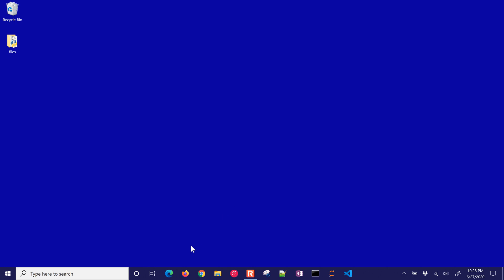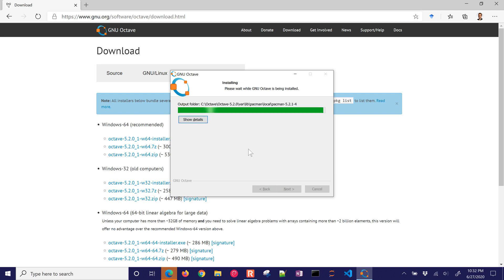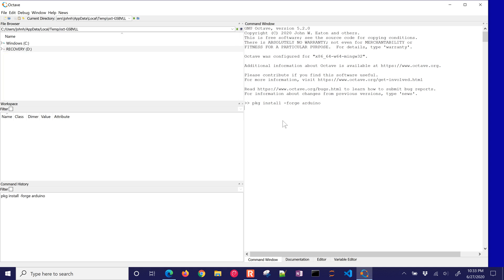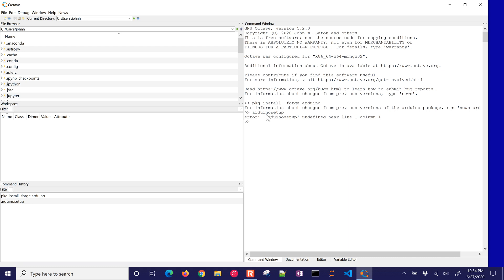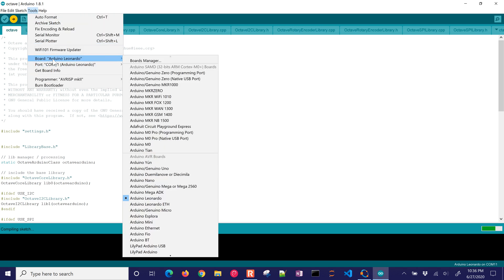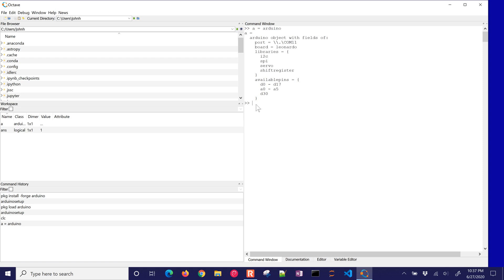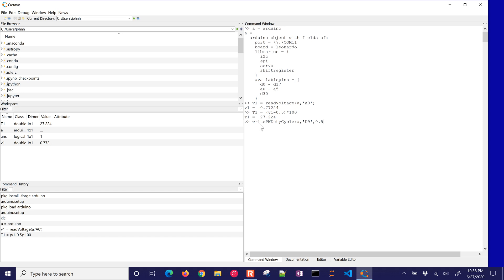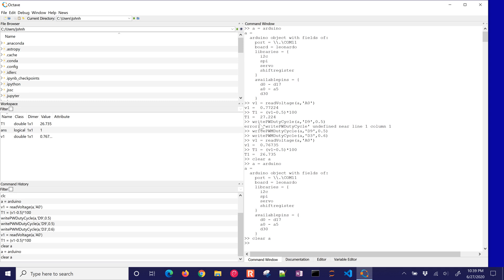Arduino Setup in GNU Octave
The Arduino forge package facilitates the interface to an Arduino. This tutorial demonstrates:

1. Install Octave
2. Install the Arduino package: pkg install -forge arduino
3. Write the Arduino firmware: arduinosetup
4. Load Arduino package: pkg load arduino
5. Connect to Arduino Leonardo: a = arduino
6. Read voltage on Analog Pin 0: v1 = readVoltage(a,'A0')
7. Convert voltage to degrees Celsius from TMP36 sensor: T1 = (v1-0.5)*100
8. Turn on LED with Pulse Width Modulation: writePWMDutyCycle(a,'D9',0.5)
9. Turn on Heater with Pulse Width Modulation: writePWMDutyCycle(a,'D3',0.6)
10. Disconnect: clear a